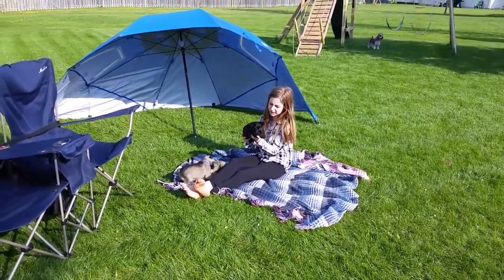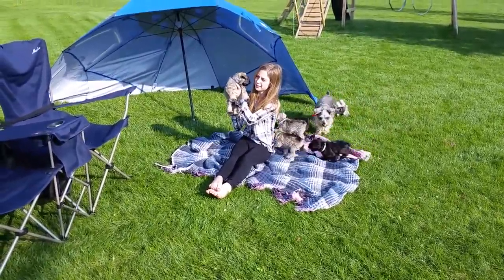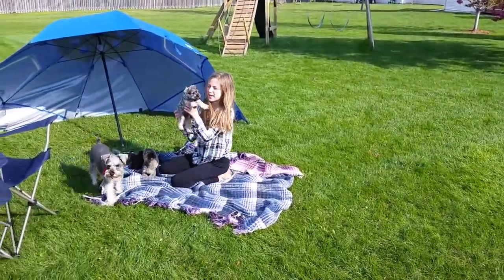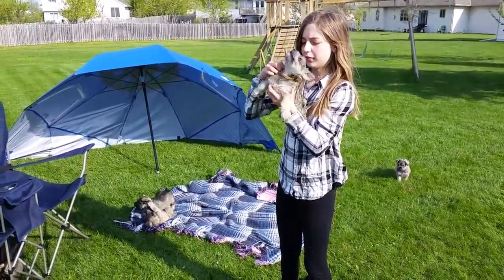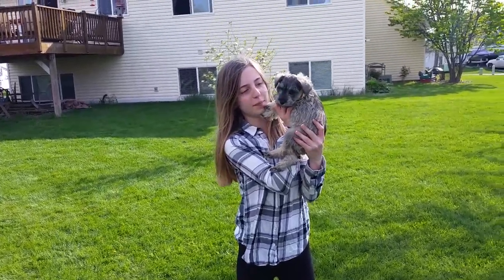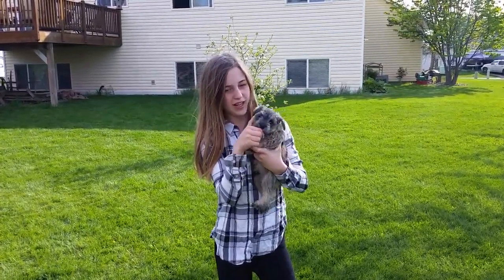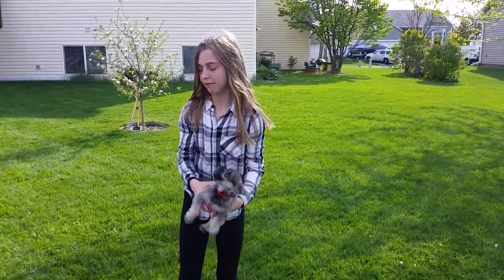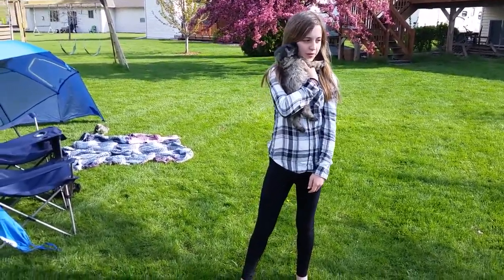Miniature Schnauzer puppies for sale Rogers MN,